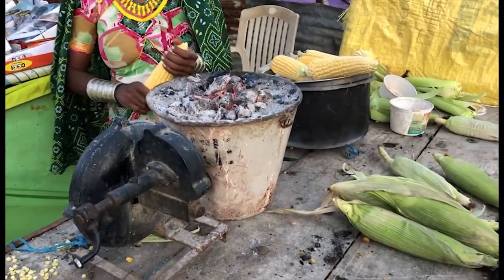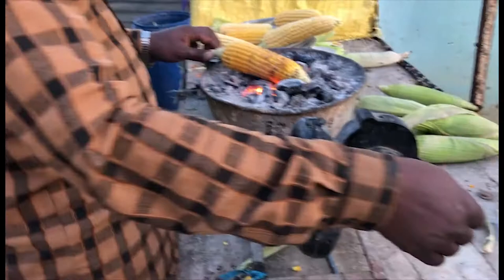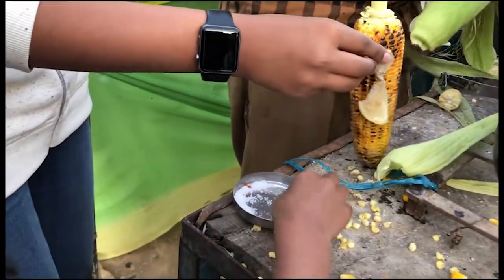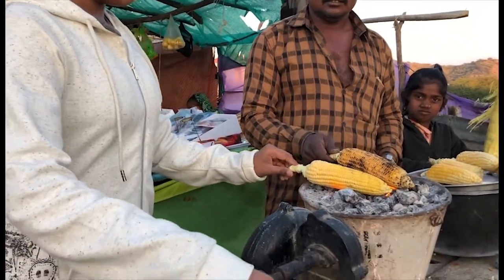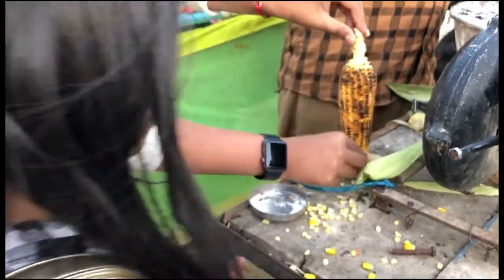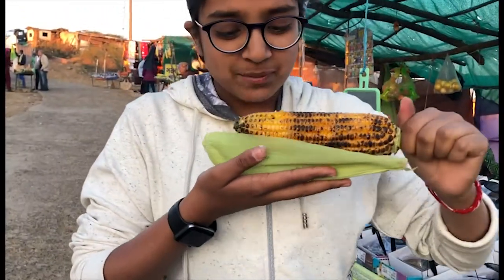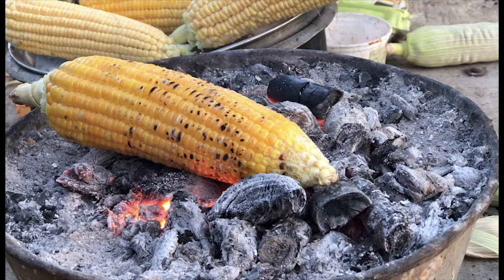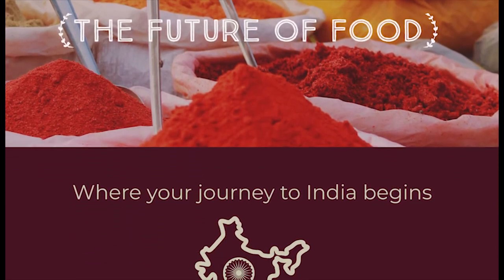Indi Bazaar ~ Indian Food Show - Corn Bhutta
This is a video on how to make the desi Bhutta (roasted corn). Yummy Indian street food that everyone loves in the monsoon season. Keep watching if you would like to know more about Indian culture.

By Leticia Shroff